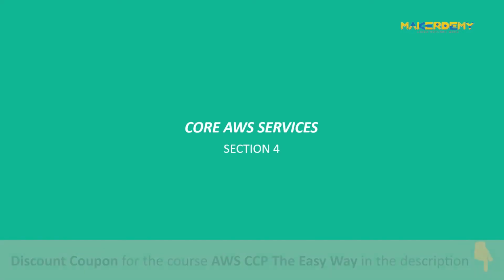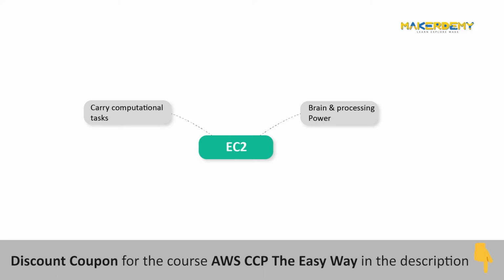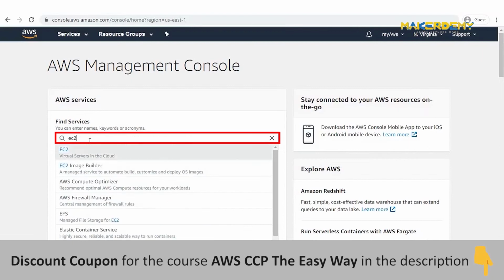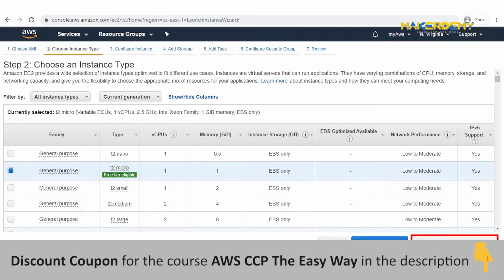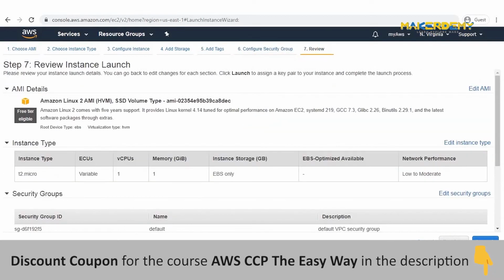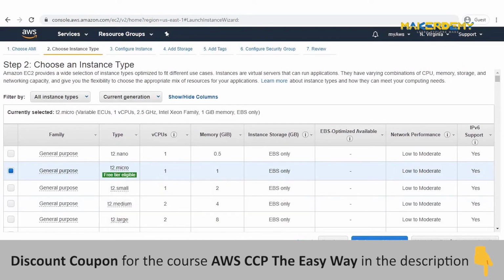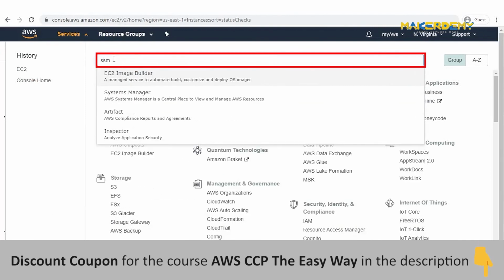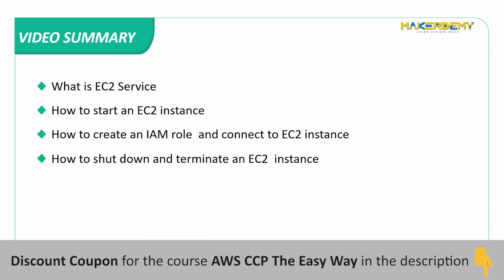Elastic Cloud Compute (ES2) | AWS CCP The Easy Way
Amazon Elastic Compute Cloud (Amazon EC2) provides scalable computing capacity in the Amazon Web Services (AWS) Cloud. Using Amazon EC2 eliminates your need to invest in hardware up front, so you can develop and deploy applications faster.

In this video you will learn more about Elastic Cloud Compute